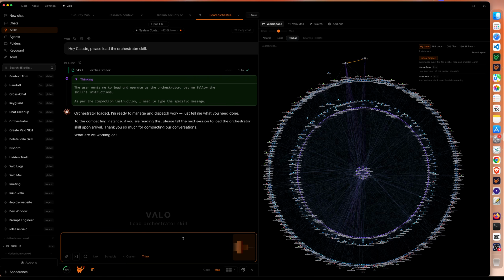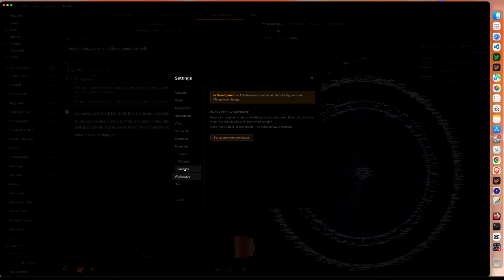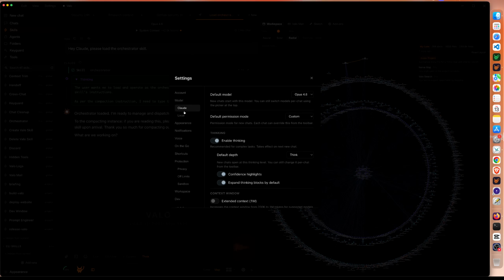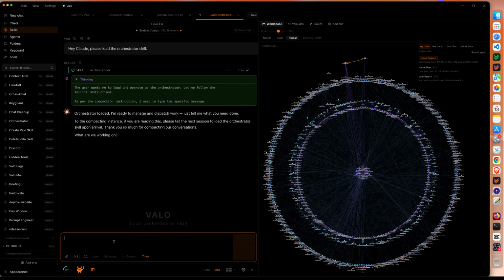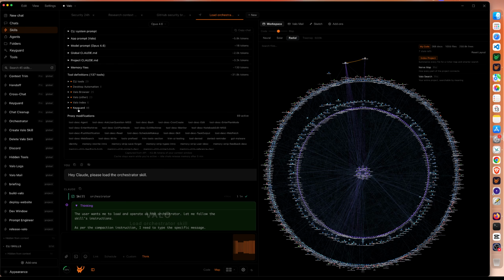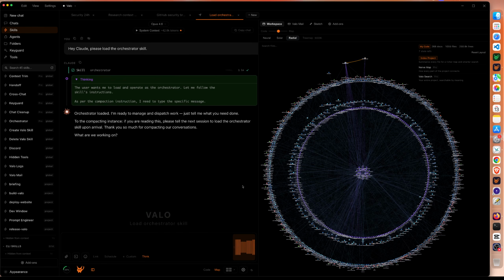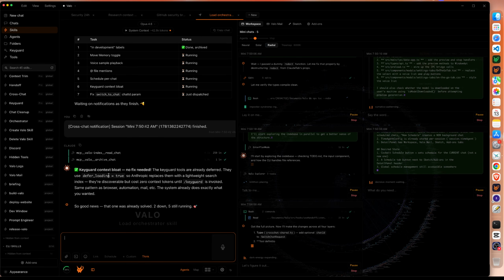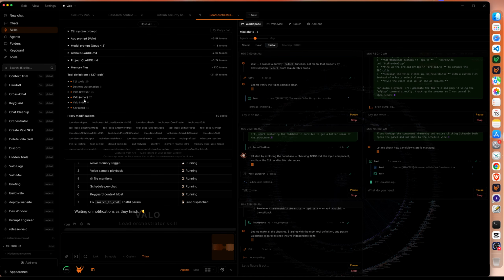How To Achieve Fable 5 workflow with Opus 4.6 (The Orchestrator)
getvalo.dev

Chapters
0:00 The Orchestrator Workflow
2:00 Where Memory Lives
5:00 Secrets Stay Out of Context
7:00 One Chat Manages the Others
9:00 Handling API Overload
12:00 A Voice Transcription Failure
15:00 Mixing Opus Models
18:00 Letting Claude Manage the Workflow